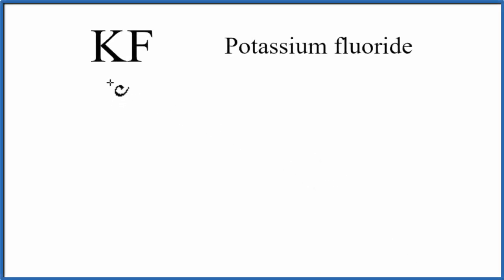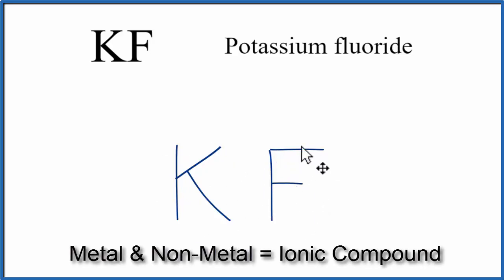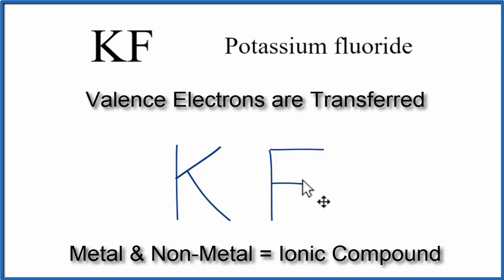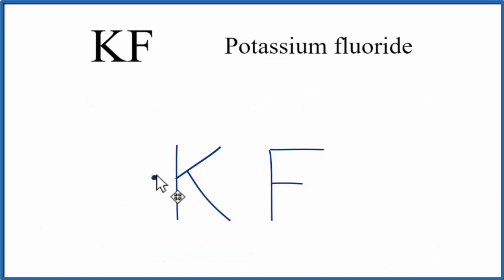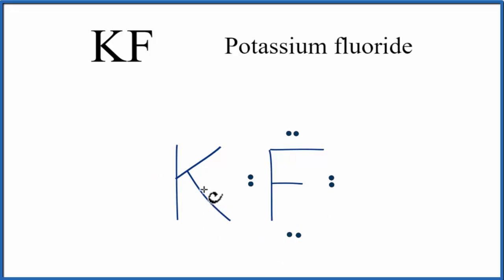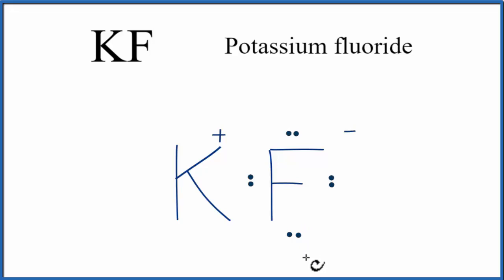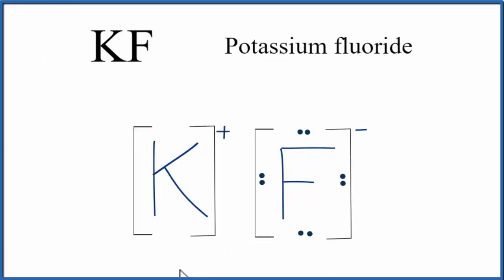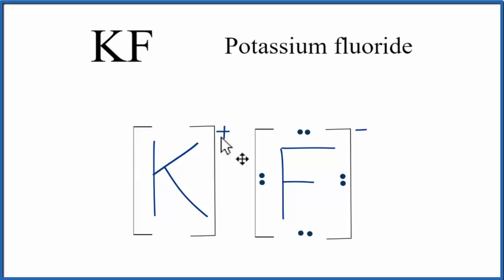How to Draw the Lewis Dot Structure for KF: Potassium fluoride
A step-by-step explanation of how to draw the KF Lewis Dot Structure.

For KF we have an ionic compound and we need to take that into account when we draw the Lewis Structure. We’ll first draw the metal and put it in brackets with its charge on the outside (video: finding ionic charge

Next, we'll draw the Lewis Structure for the F- ion and add brackets. We put the two ions together to complete the Lewis structure for KF. Note that KF is also called Potassium fluoride.

Note that is it more common to draw Lewis Structures for covalent (molecular) compounds where valance electrons are shared. In the case of ionic compounds, where we have a metal bonded to a non-metal (or group of non-metals), the Lewis diagram represents a formula unit. Many of these formula units make up a crystal lattice. So when we talk about the structure for KF we think of it together with other KF formula units in a crystal (NaCl is a good example of this